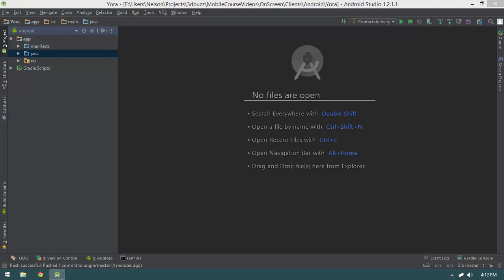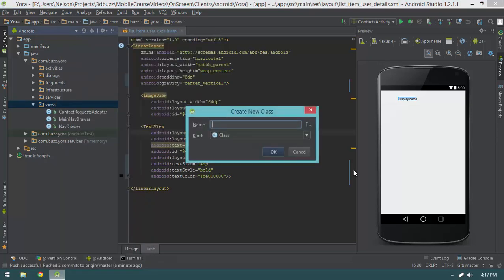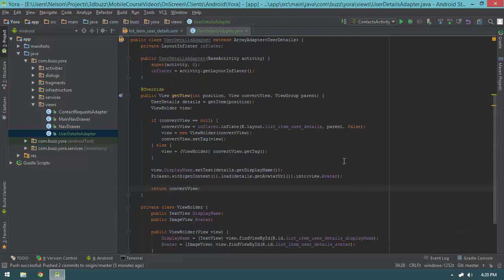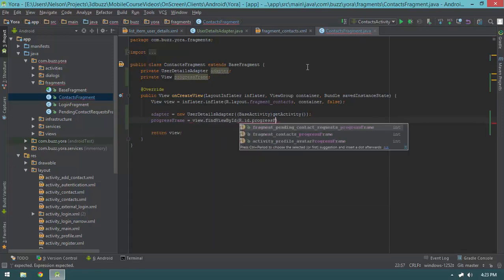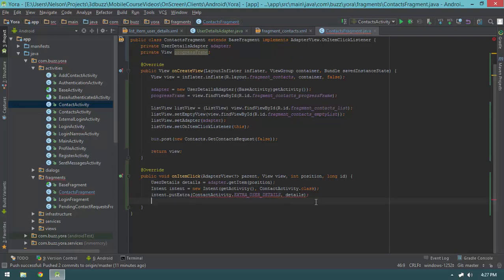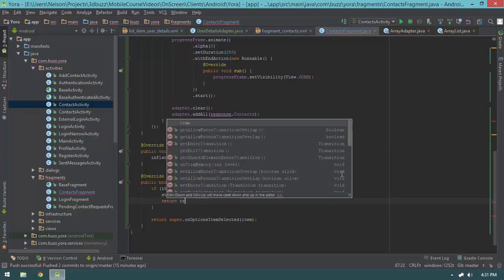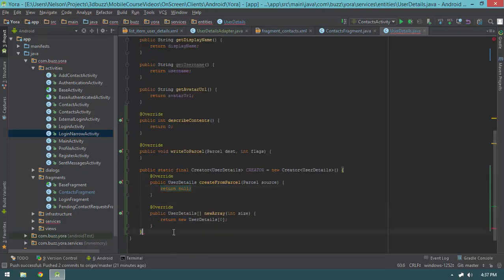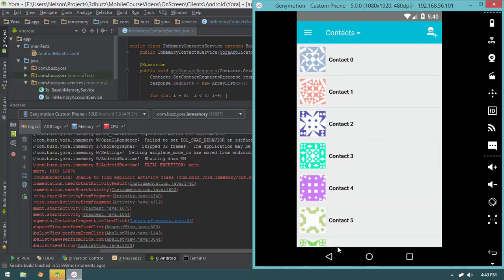🔴 Contact List • Contact Activities in Android • Mobile App Development with Android • (Pt. 41)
Video no. 41 shows how to implement the Contacts fragment - which displays a list of your current contacts.